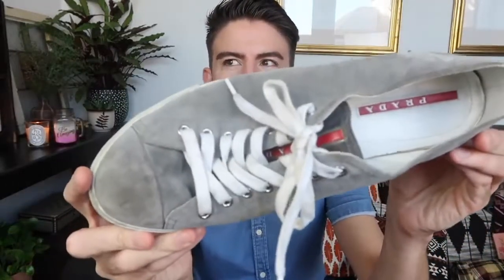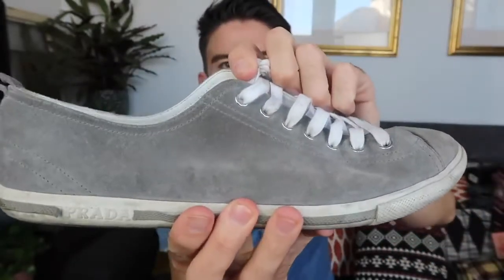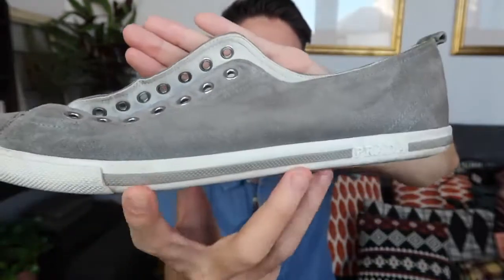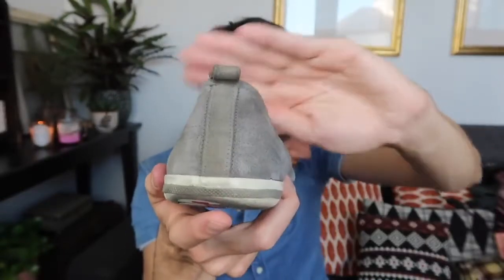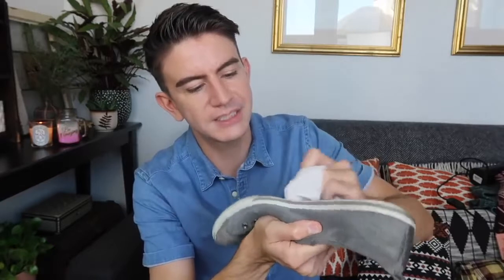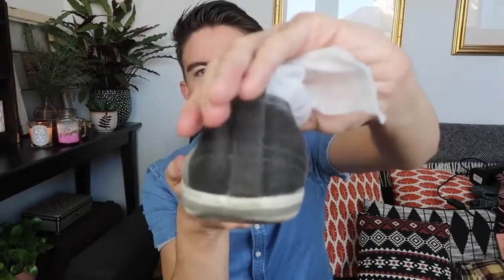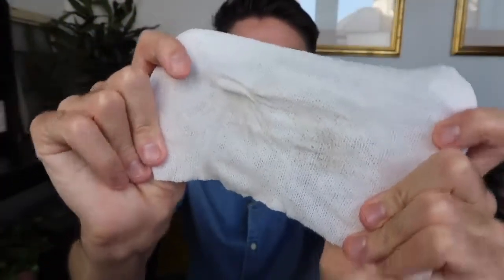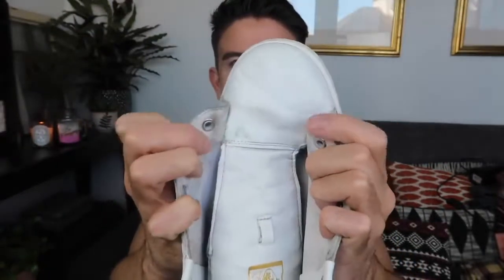Clean your sneakers: SneakerRescue Review